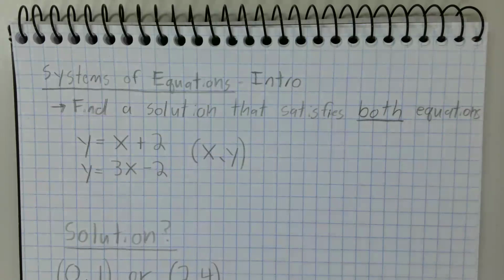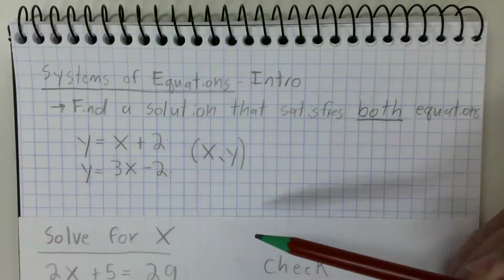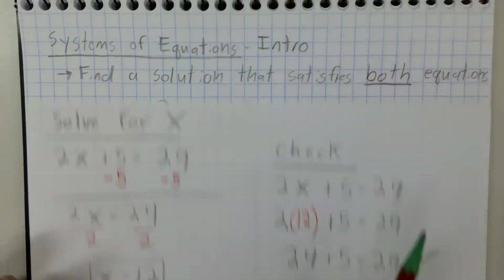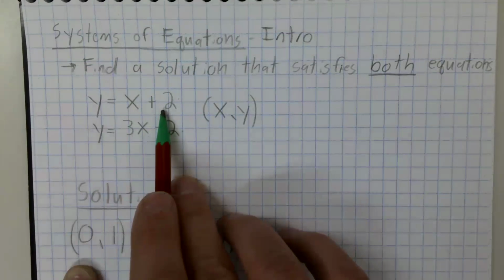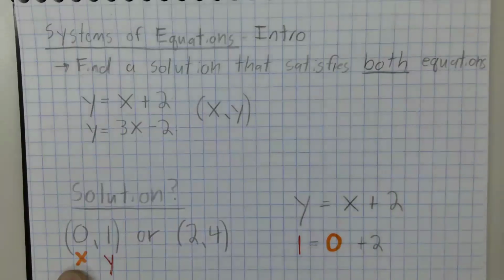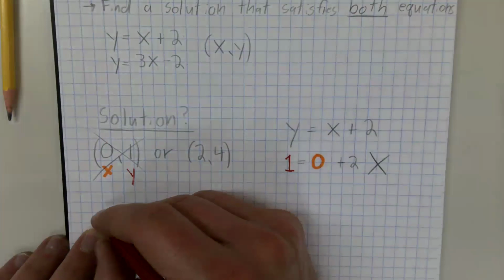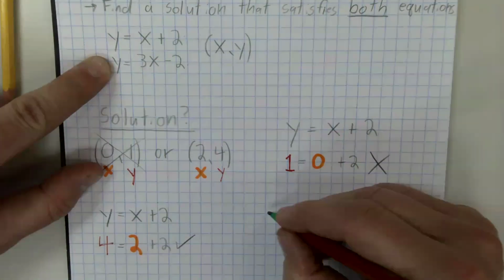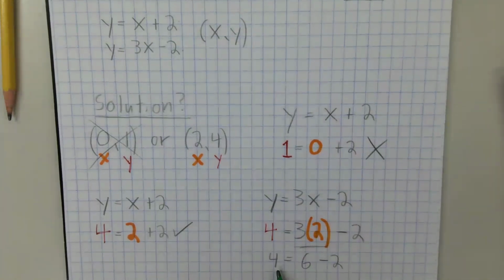System of Equations- Introduction